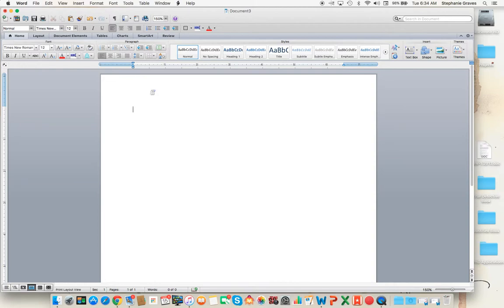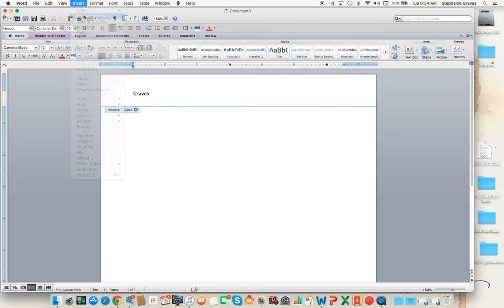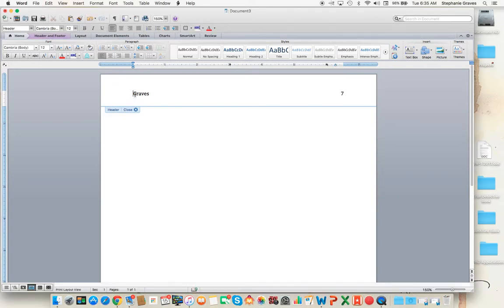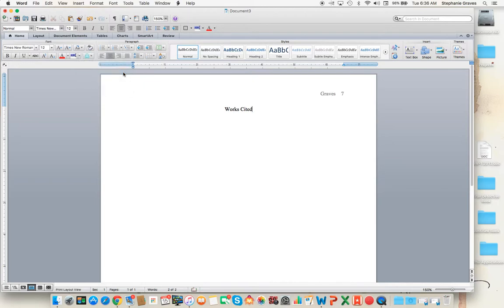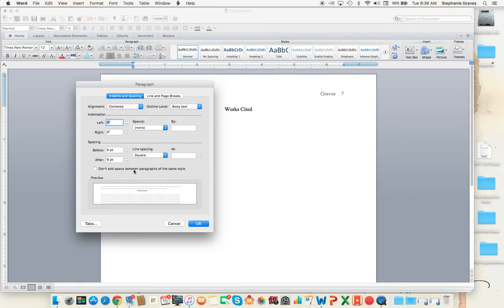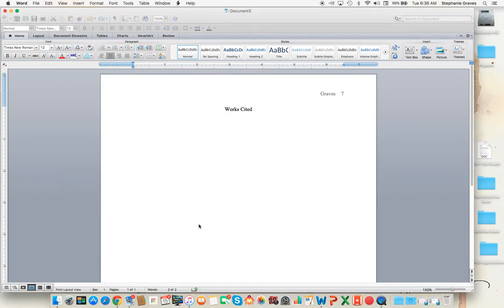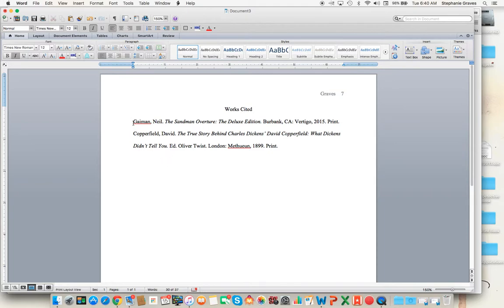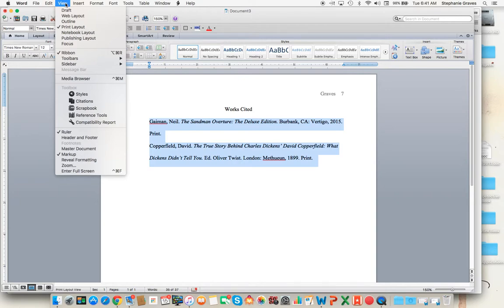Hanging Indention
How to create a hanging indention in Word.

Hanging indentions are your friends.